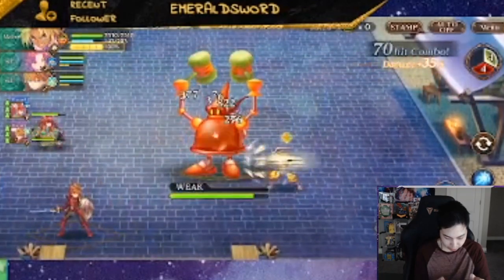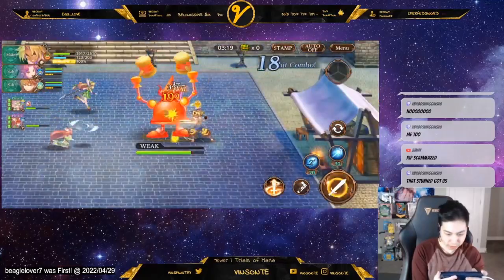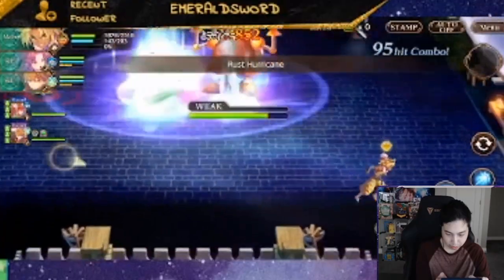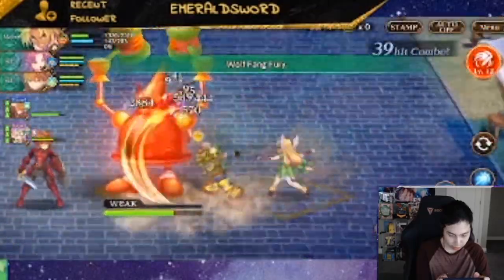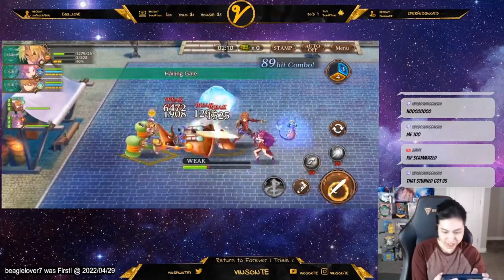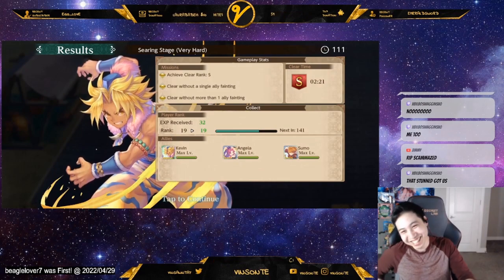How to Get S Rank VERY HARD Searing Stage Mechanics Guide - Echoes of Mana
Get that 3 Star Clear with S Rank!
~5500 Power Kevin